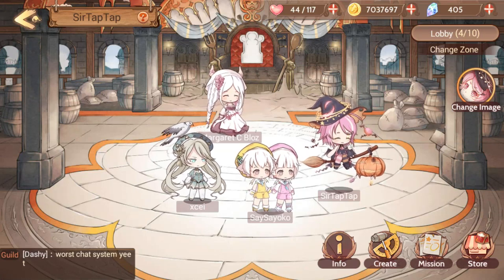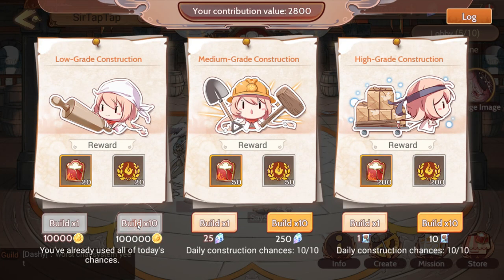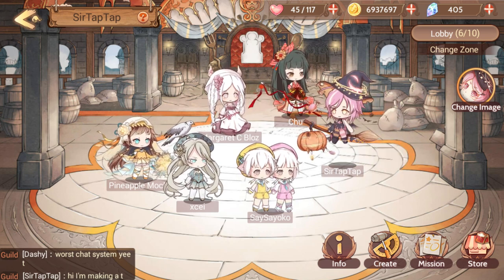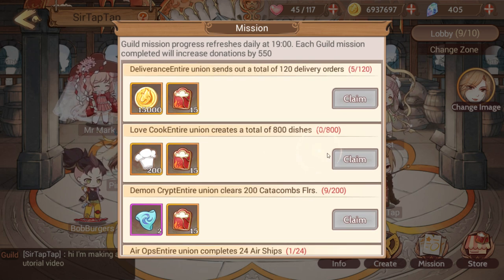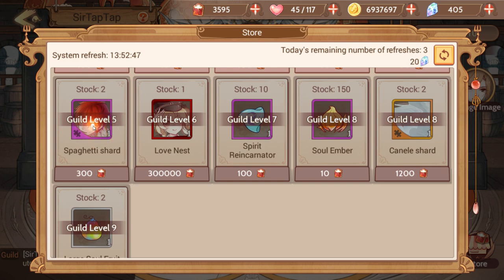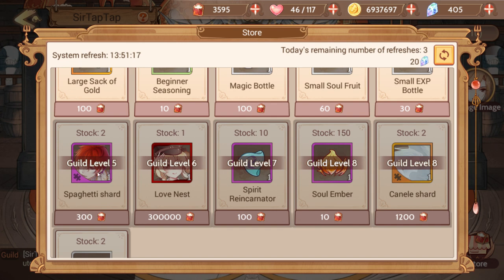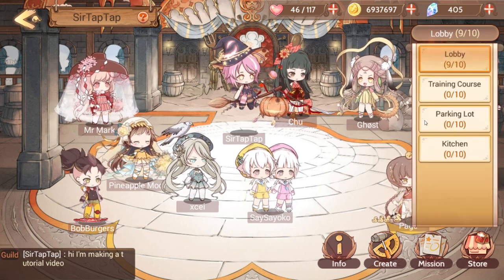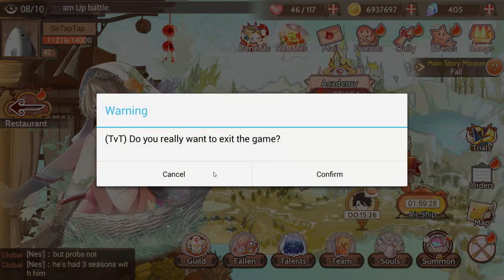Food Fantasy: Guild Guide & Why To Join A Guild